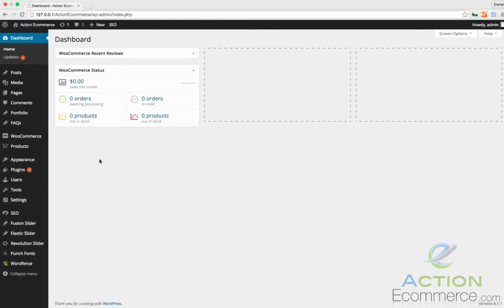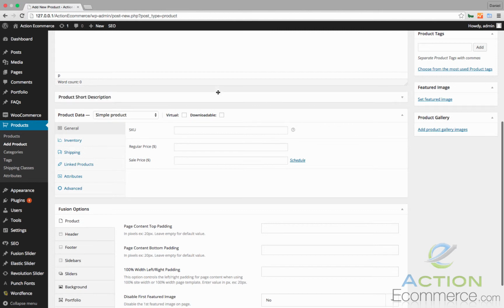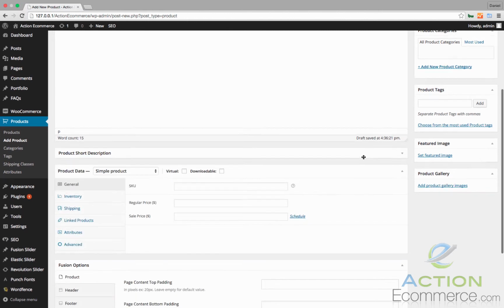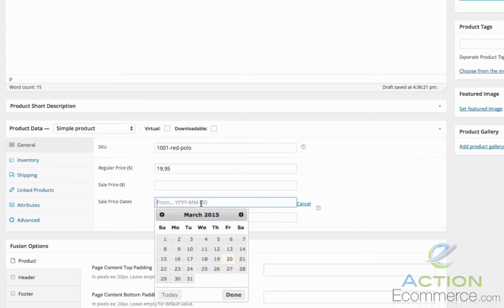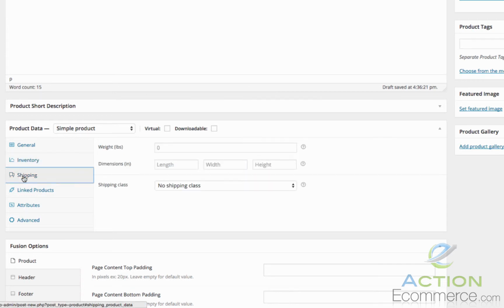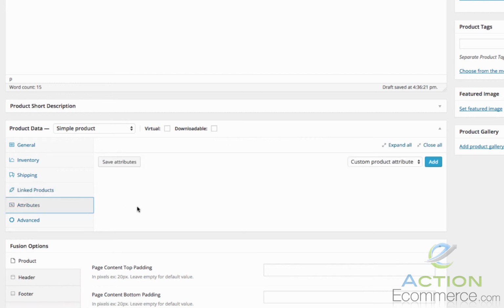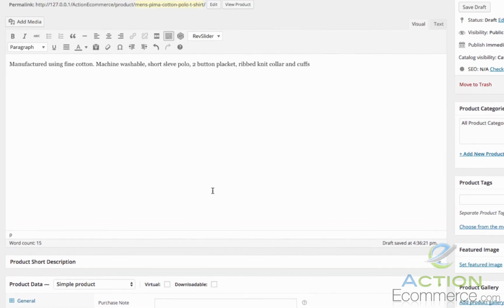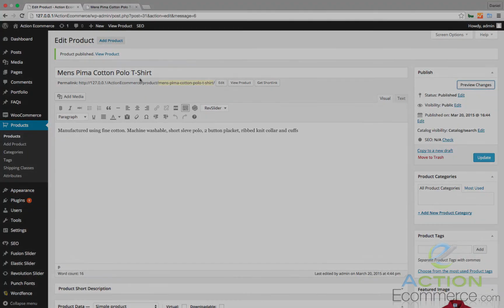How To Add Stunning Products To Your Ecommerce Store Using WooCommerce - ActionEcommerce.com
Here I will go over the basics of adding your products to your store.